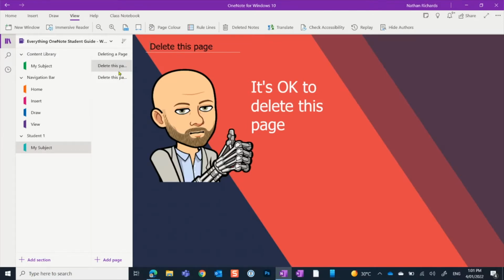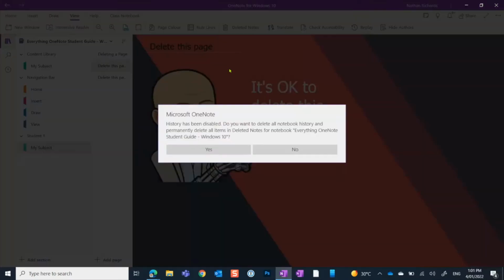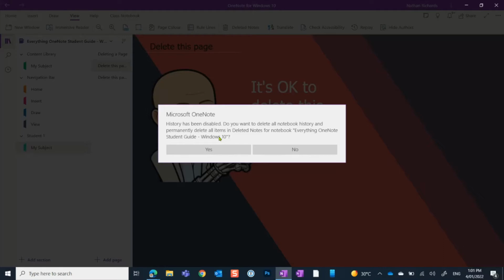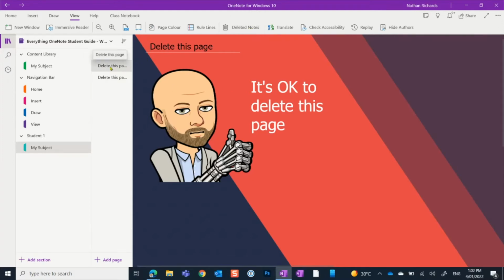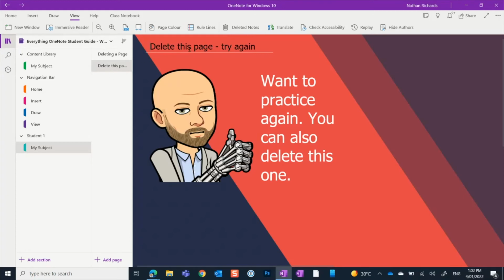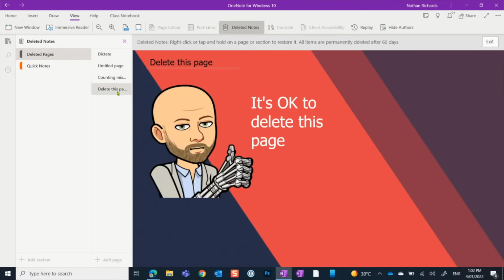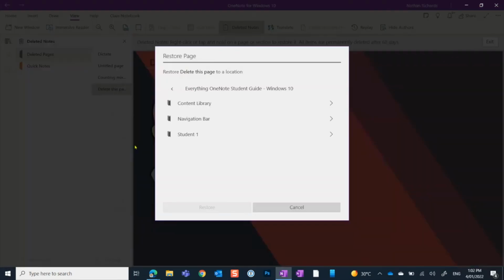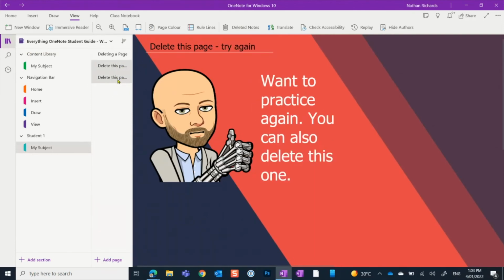Class Notebook for Students - Deleted Pages on Windows 10